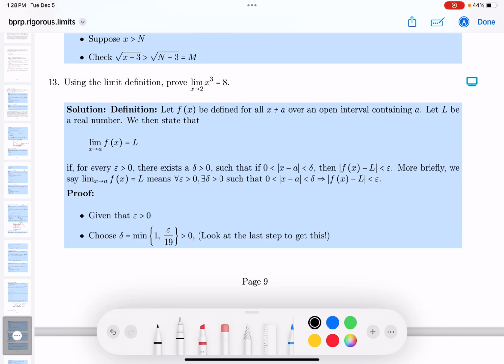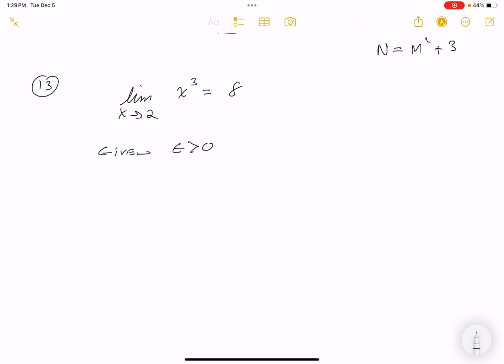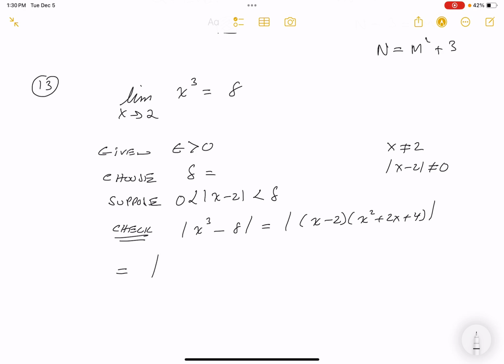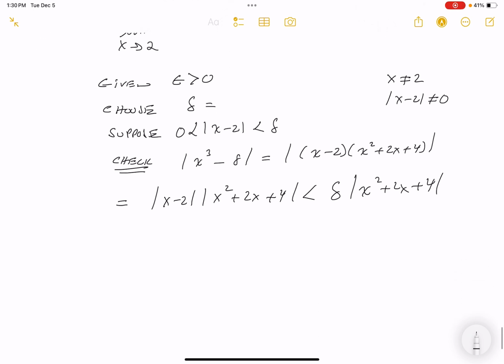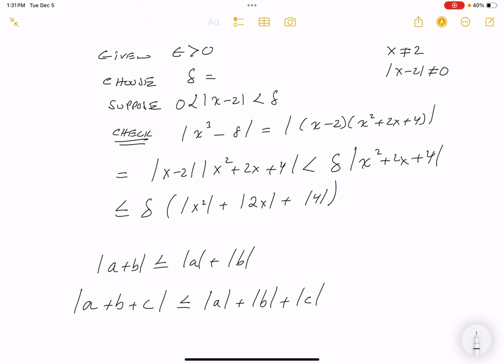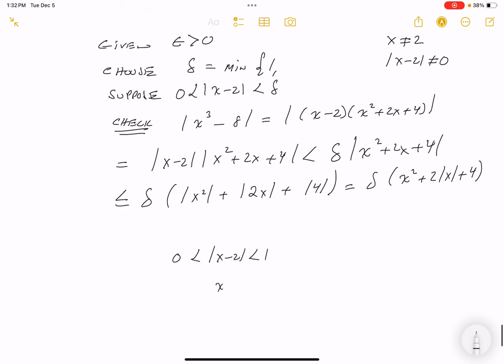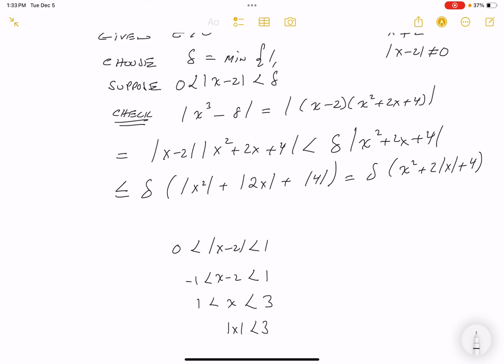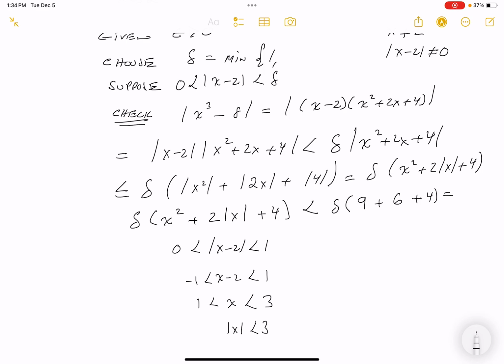mth 121 bprp rigorous limits 13